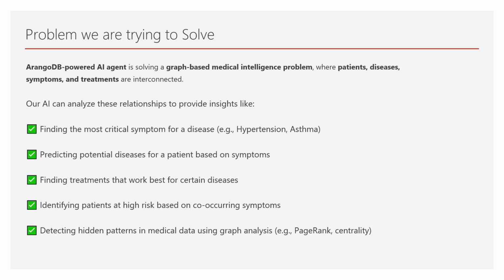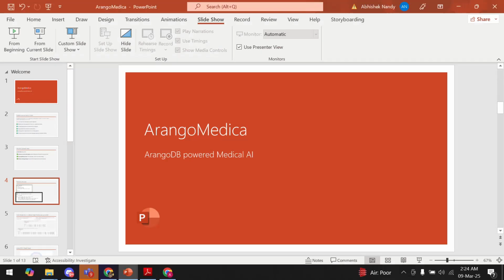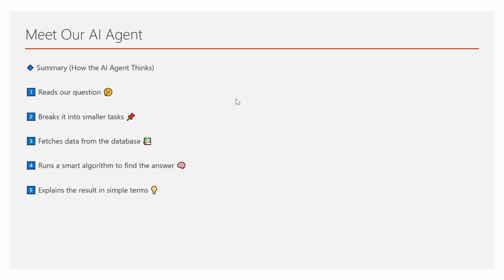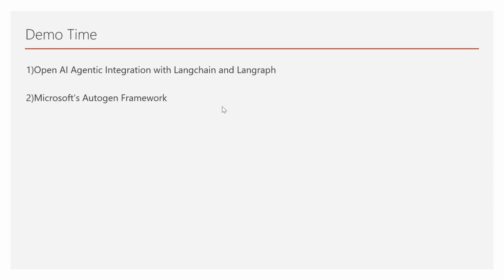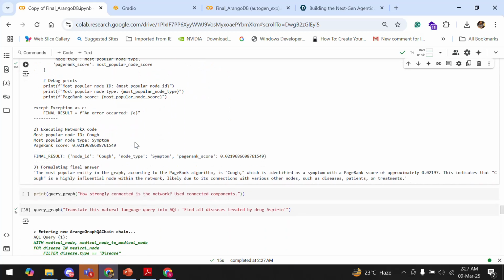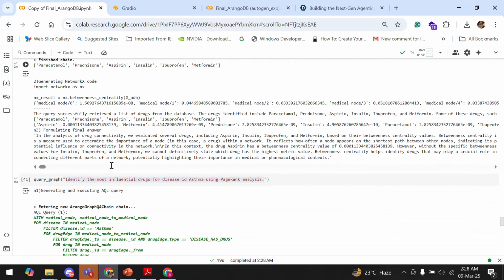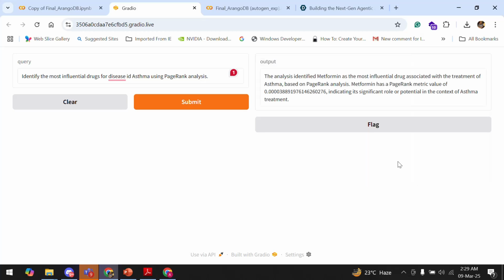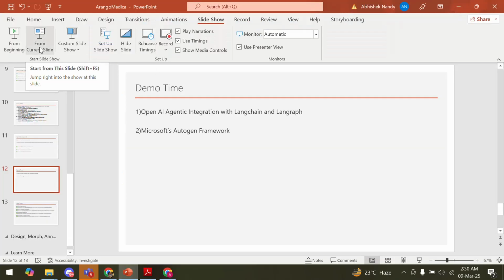ArangoMedica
ArangoDB-powered AI agent is solving a graph-based medical intelligence problem, where patients, diseases, symptoms, and treatments are interconnected.
Our AI can analyze these relationships to provide insights like:
✅ Finding the most critical symptom for a disease (e.g., Hypertension, Asthma)
✅ Predicting potential diseases for a patient based on symptoms
✅ Finding treatments that work best for certain diseases
✅ Identifying patients at high risk based on co-occurring symptoms
✅ Detecting hidden patterns in medical data using graph analysis (e.g., PageRank, centrality)